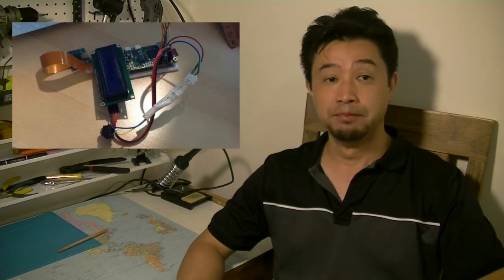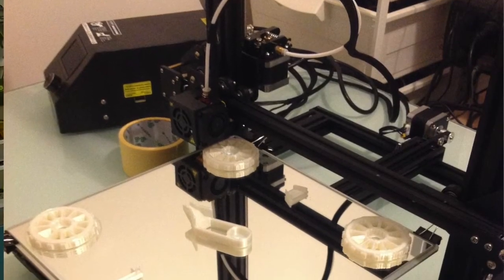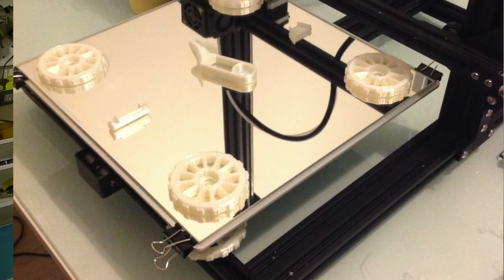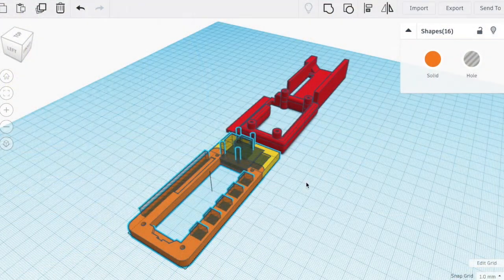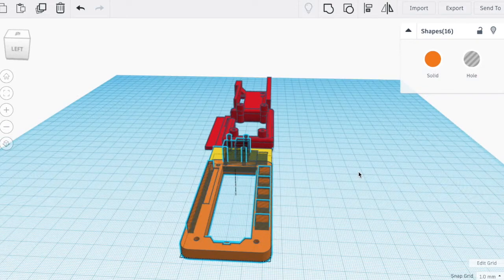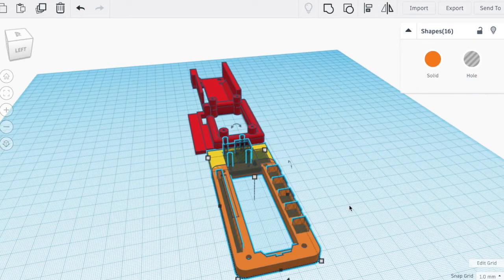Part 1 - DIY Portable Face Recogniser (Hardware)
A portable device project using Raspberry Pi Zero W with Python & OpenCV Face detection & recognition. Please visit the URL below for more details.

The face model can be trained on the same device.
Some other components including SQLite, LCD driver, and audio interface.